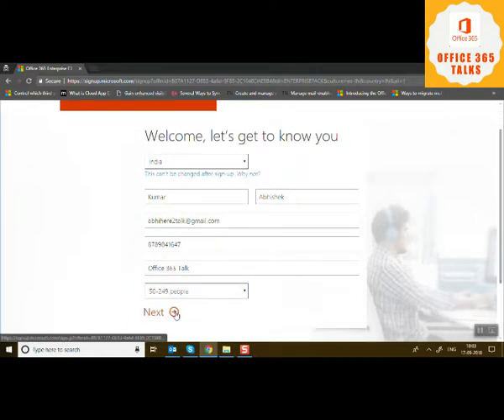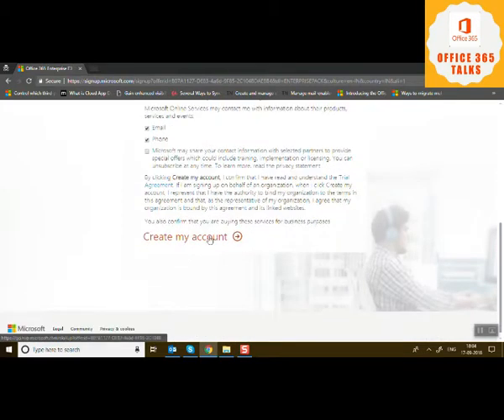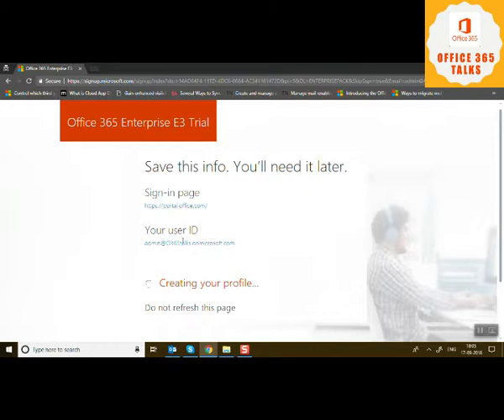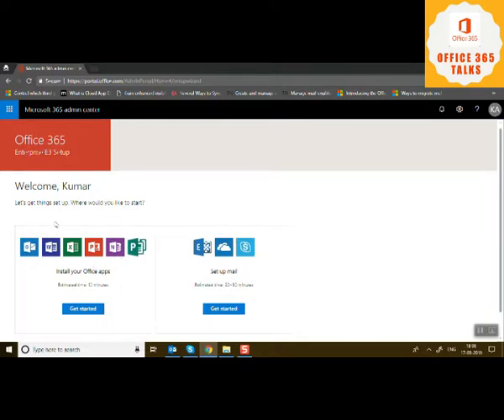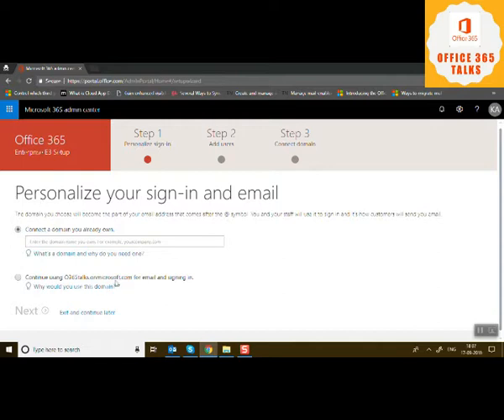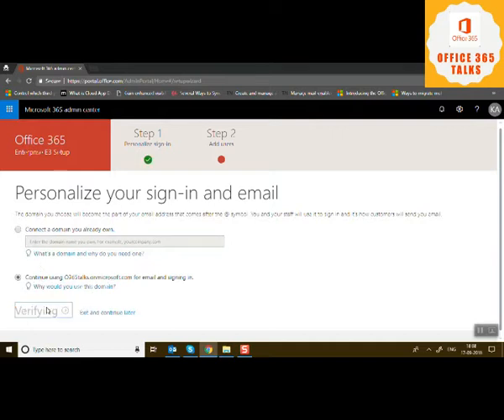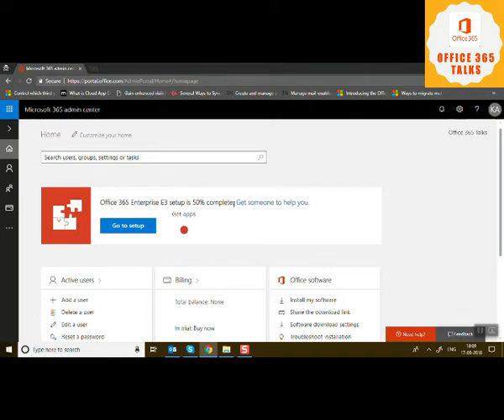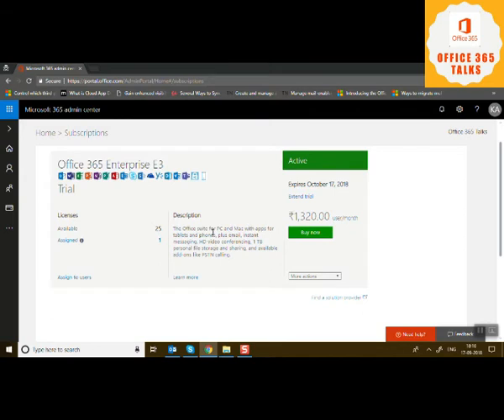Setup Office 365 trial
Before actually purchasing Office365 subscription, you can setup O365 trial and get used to the applications and services.